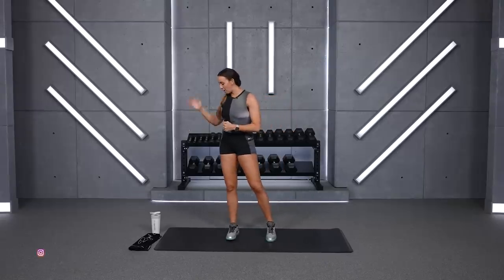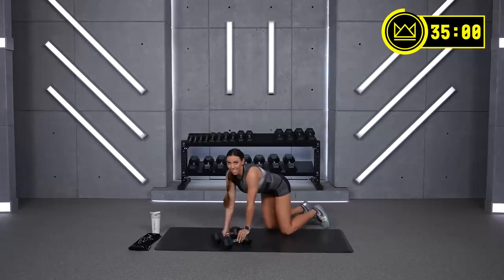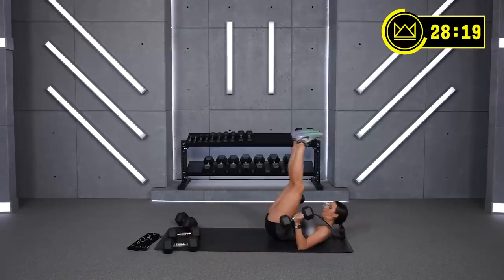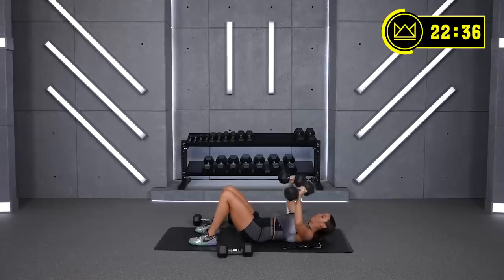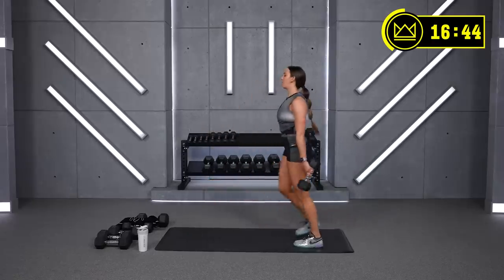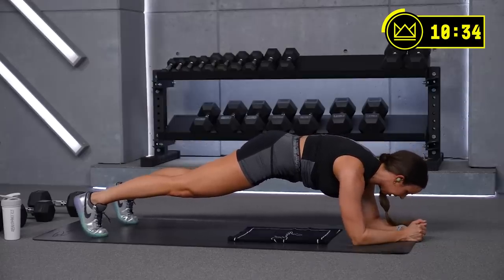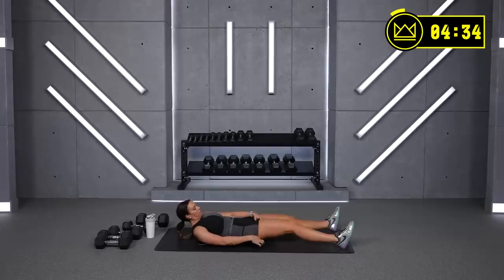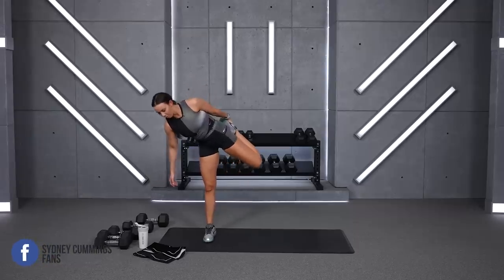40 Minute Total Body Turn Up Workout | WORK - Day 4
Welcome to your full body workout of WORK week 1! I am so proud of you for starting this month's program! Tag me on TikTok, Instagram, Facebook, and Twitter in your sweaty selfies!

Today's workout consists of two exercises performed back to back in one minute work periods for a total of three rounds per exercise! We will have 15 seconds rest between each round so make sure you have what you need to stay crushing it with me! It's a strength focused day! I used my 15-35 pound dumbbells. Grab your dumbbells, water, and a sweat towel!

The exercises:
1. Squat and Rows
2. Glute Bridge and Chest Press
3. Lunges and curls
4. Bicycles and Plank
5. Jackknives and side planks

Join the Sydney Squad for access to my membership community for help with nutrition, accountability, and LIVE sessions with me!

In this workout you are training with Sydney Cummings, owner of Royal Change and NASM Certified Personal Trainer, Fitness Nutrition Specialist, Women’s Fitness Specialist, and Stretching and Flexibility Coach. I am a fitness trainer in Charlotte, North Carolina and was a Division 1 athlete at West Virginia University where I was a national qualifying high jumper. I use my knowledge from my NASM certifications, bachelor’s degree, nursing school experience, and my elite athletic background to lead you through workouts designed to make you a stronger, more balanced athlete. My goal is to get you closer to your goals with each workout!